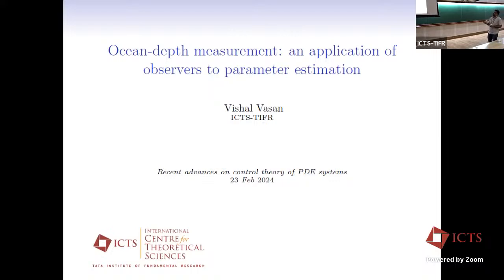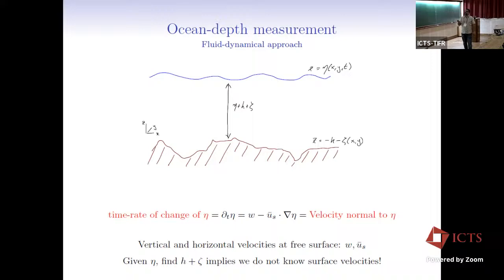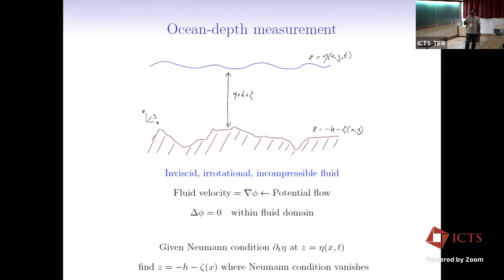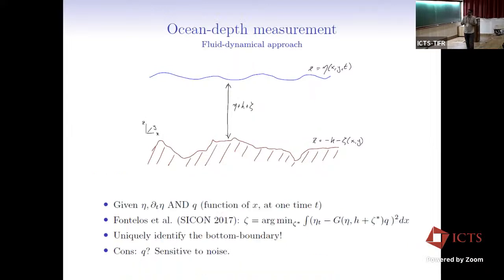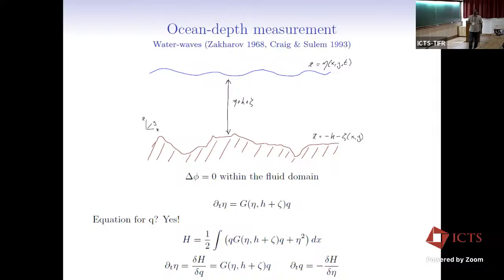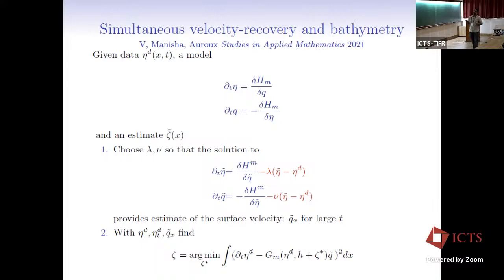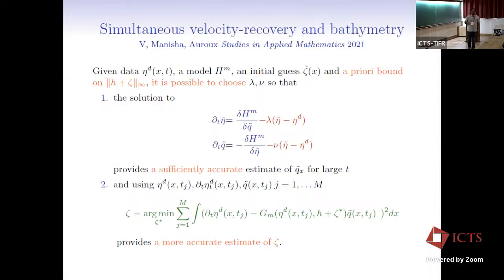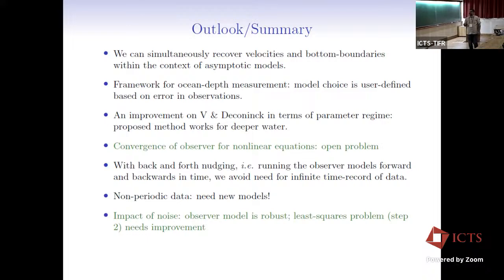Ocean-depth Measurement: an Application of Observers to Parameter Estimation by Vishal Vasan